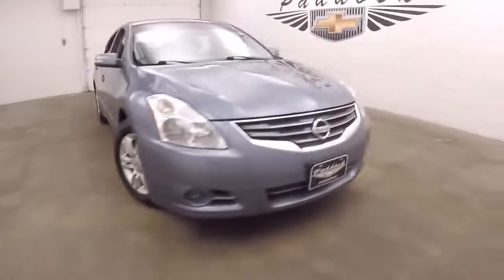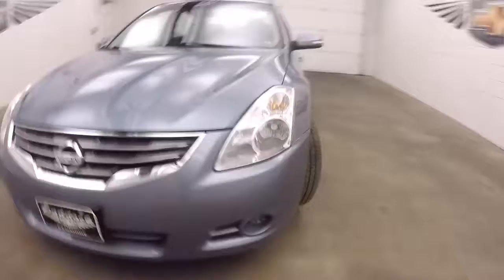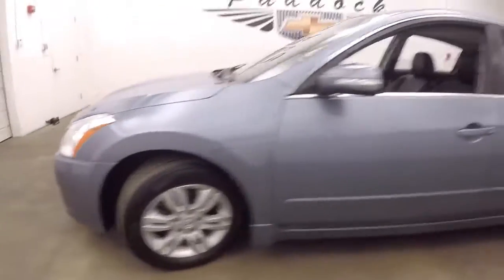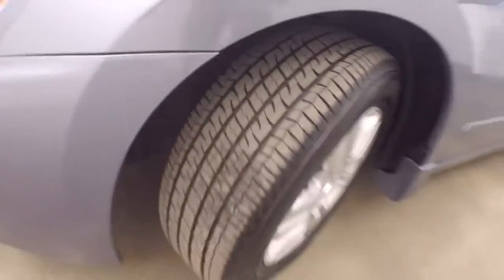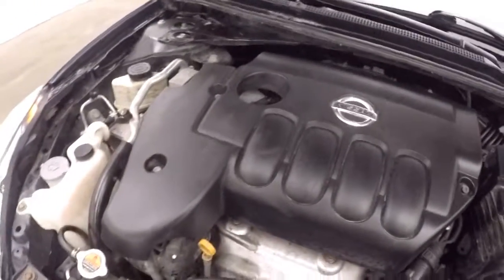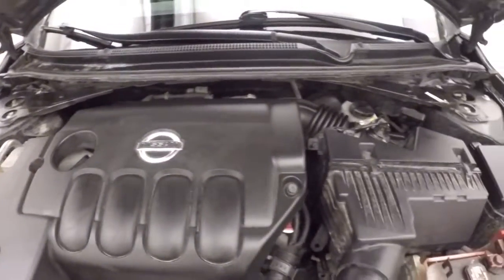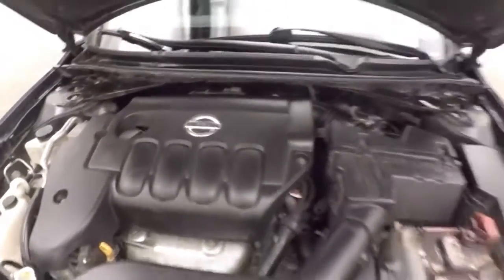75984A Used Altima